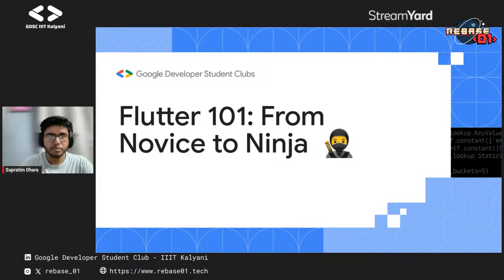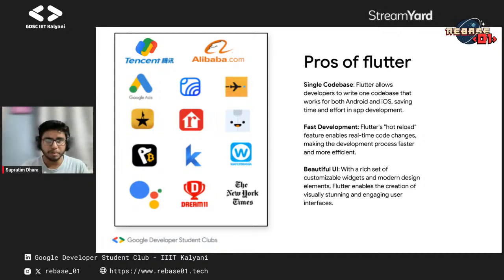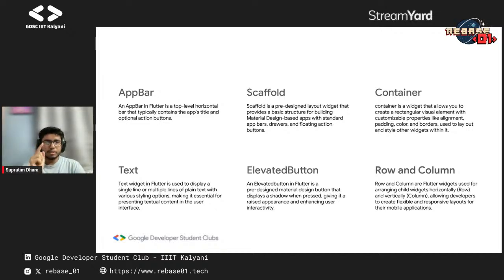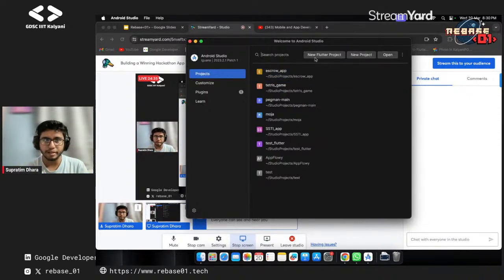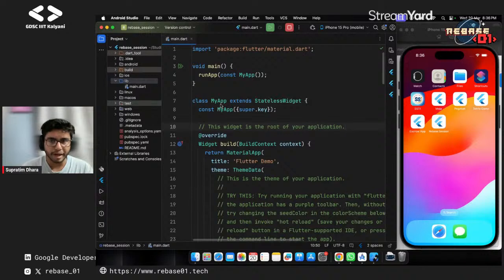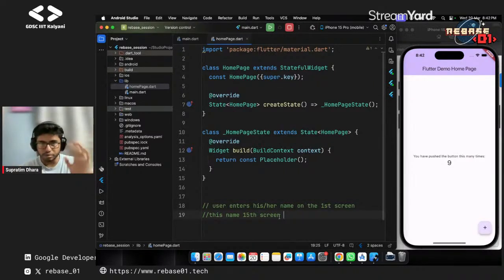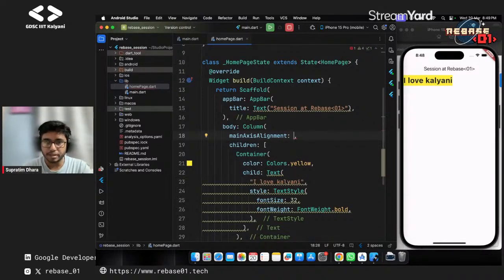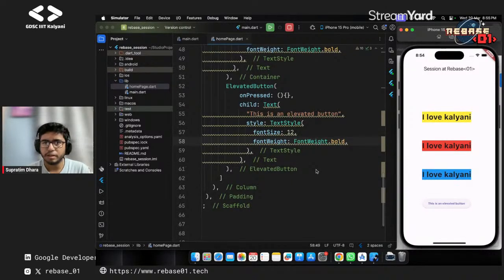Mobile and App Development using Flutter | Supratim Dhara | Flutter Dev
Hey there, tech enthusiasts! 🚀
Are you ready to dive deep into the exciting world of mobile and app development using Flutter? Join us for an exclusive YouTube Live session packed with insights, tips, and hands-on demos!

Get ready to code alongside us, ask your burning questions, and connect with fellow developers in real-time. It's going to be an interactive and educational experience you won't want to miss. Mark your calendars and join us for an unforgettable journey into the realm of Flutter development!📱💻

Have questions for today's speaker? Reach out to them on their socials.